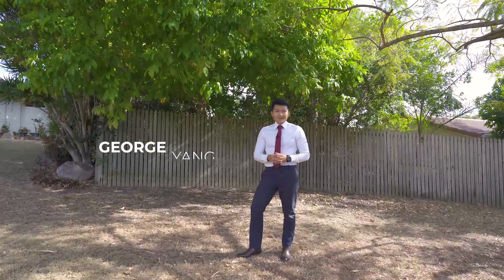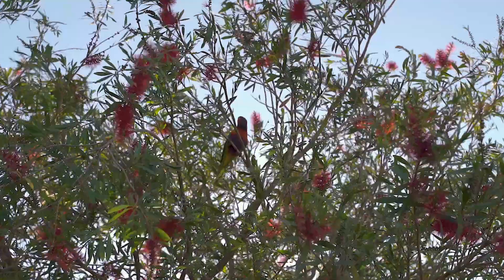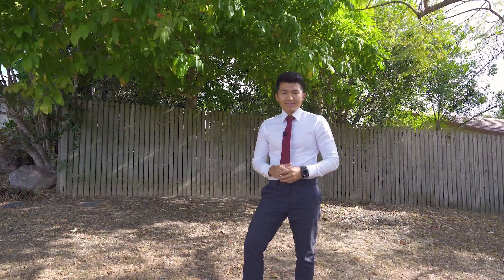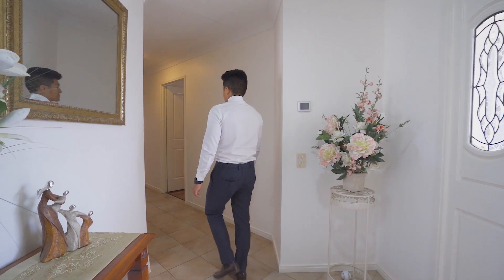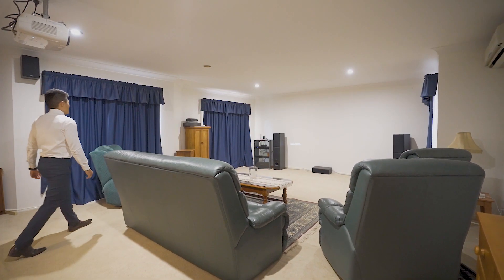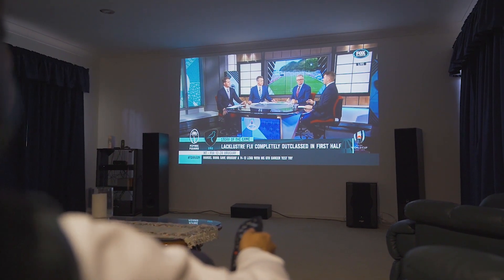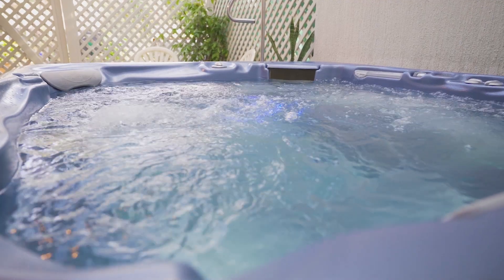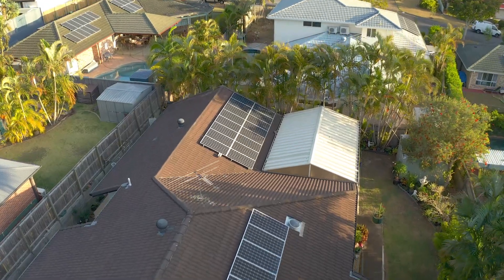65 Cressbrook Street